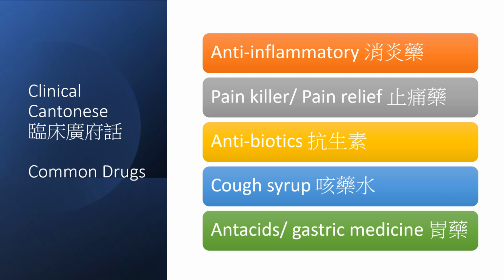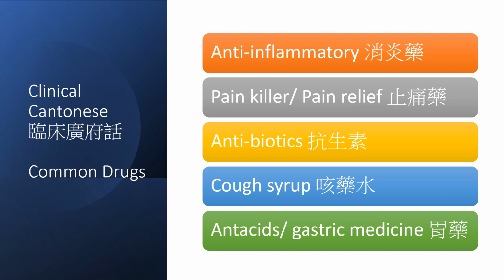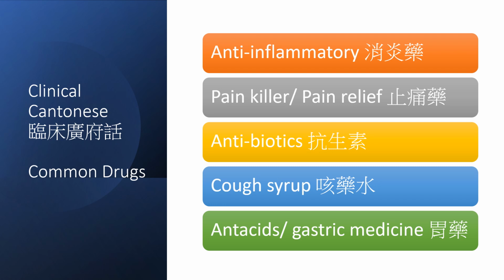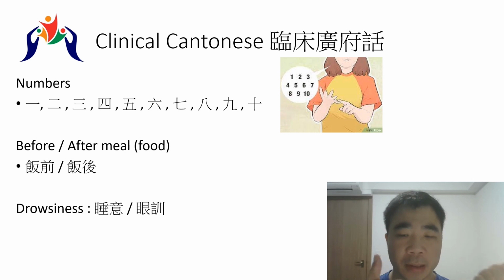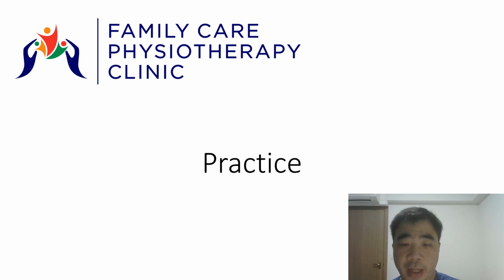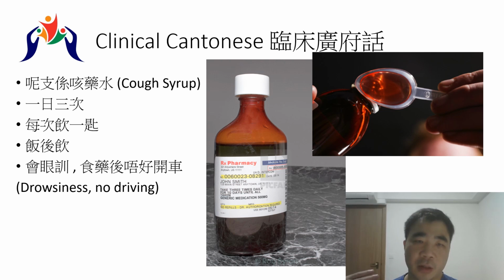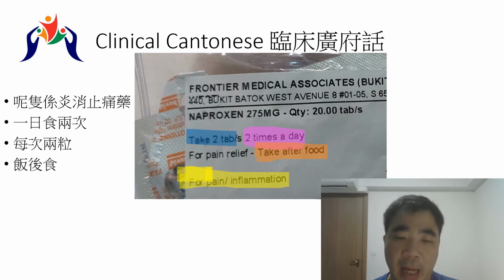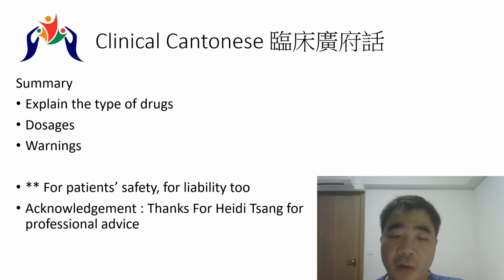Clinical Cantonese - About taking drugs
This lesson is about the explanation on taking medication